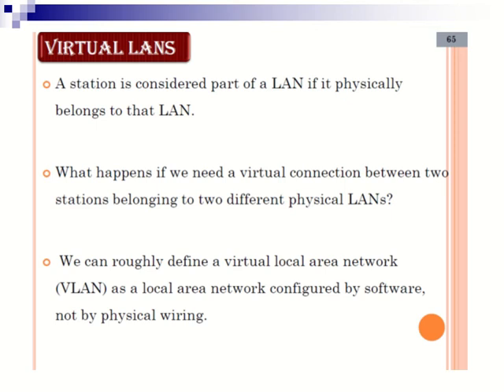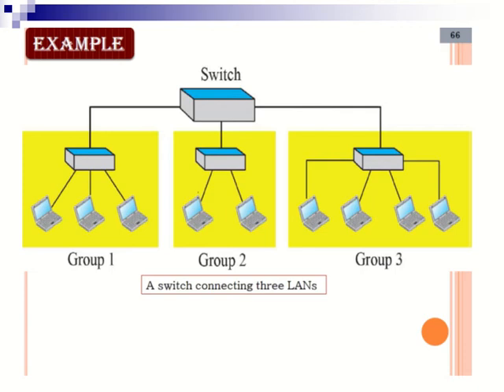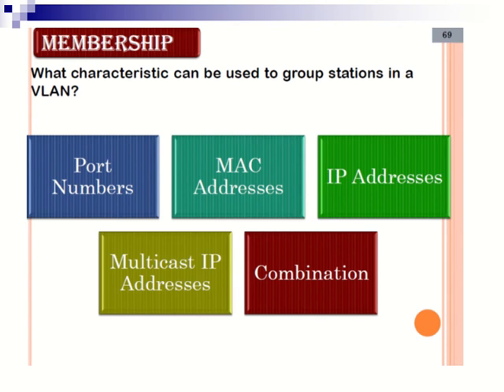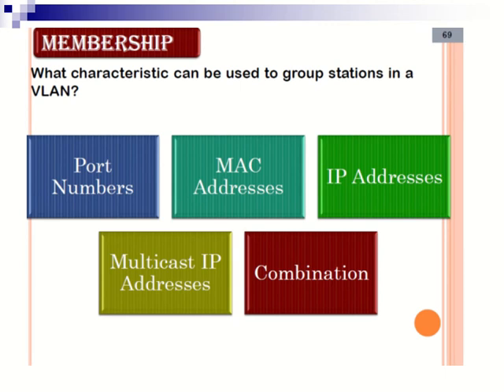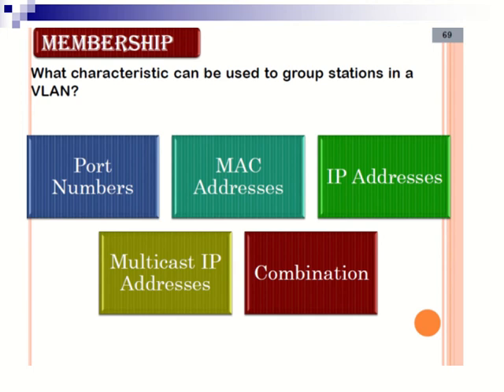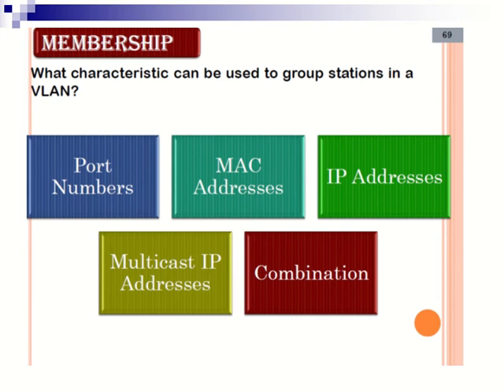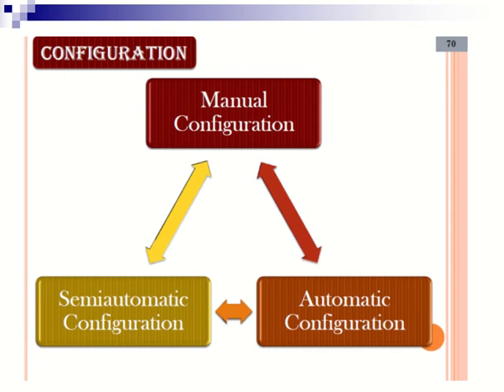Module 3_CCN_VLAN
Connecting devices and VLAN